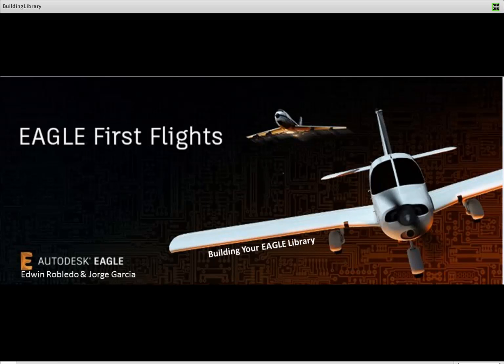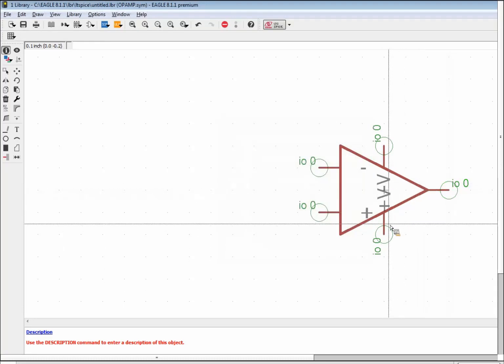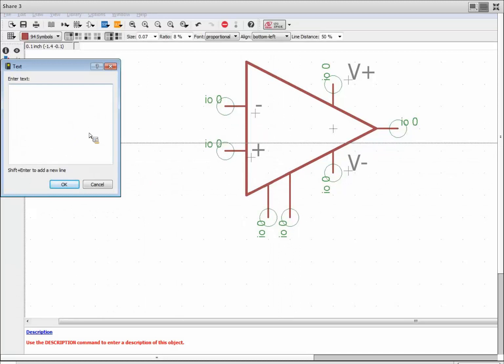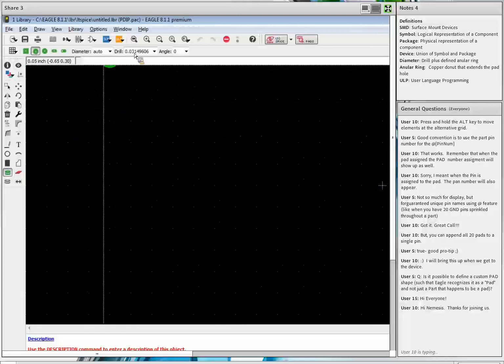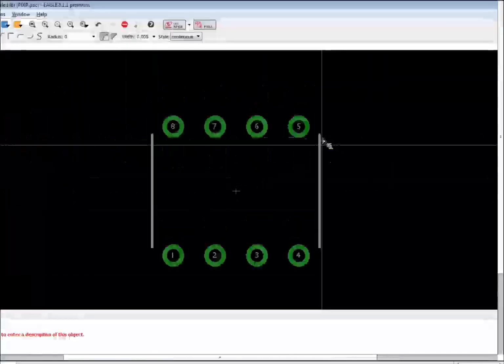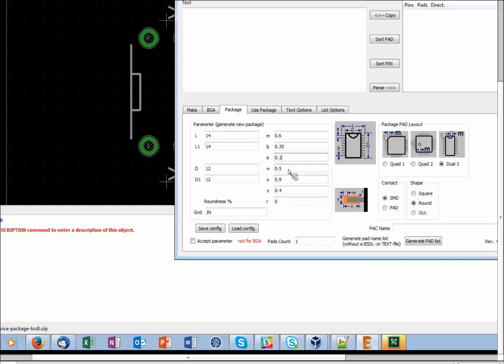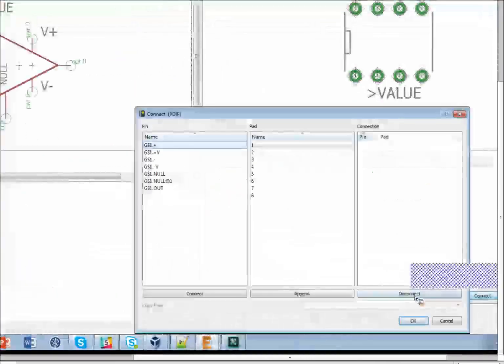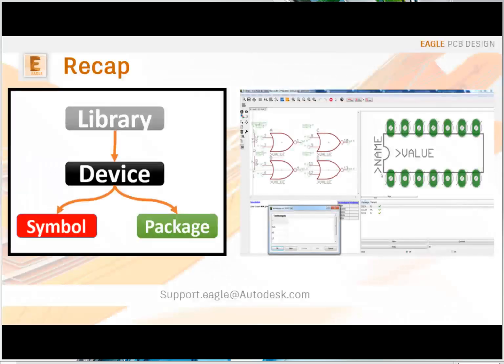How to Build a PCB Component in Autodesk EAGLE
Learn how to read the details in a component datasheet, create your very own component with a package and symbol in the EAGLE Library Editor. Speed up your parts creation workflow with some help from the Autodesk EAGLE Library Wizard! Learn how to build a symbol. Learn how to make a package. Get instructions on setting the grid. See how to avoid having to create a package, or minimize the amount of time it takes to make a part. Learn the best shortcuts to help create parts. In this example we'll be working with the datasheet for LM741 OpAmp. Teach the taxonomy of how a library is created that way you can build your own or be able to check the accuracy of the PCB library's available for download.